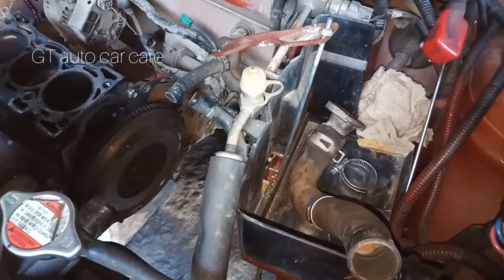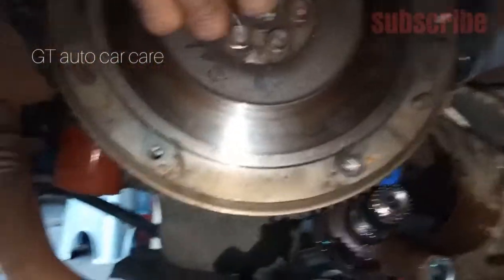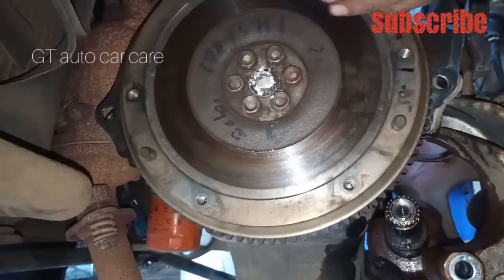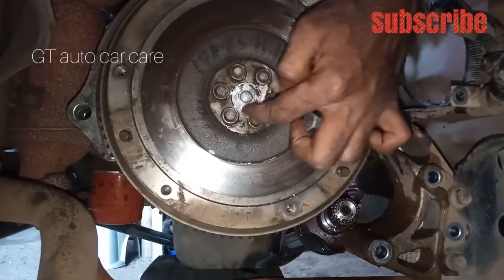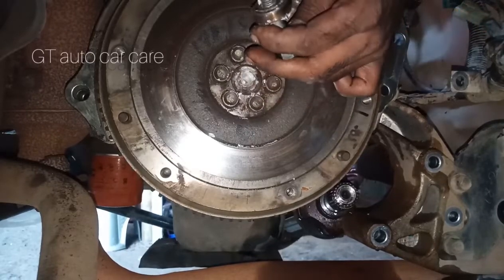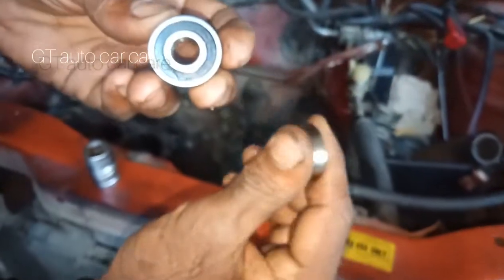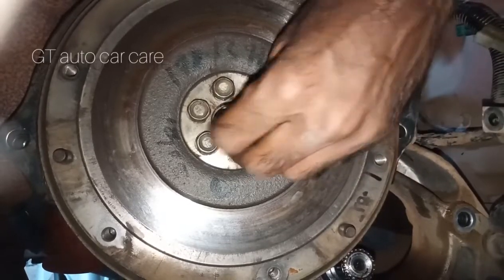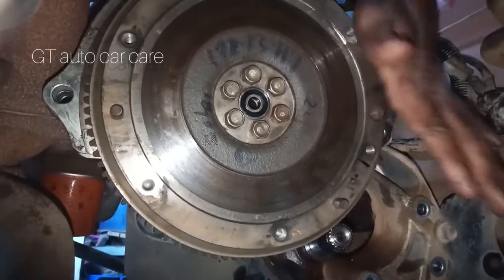how to change a pilot bearing with out removing flywheel / easy way to change pilot bearing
* how to change pilot bearing
* easy way to change flywheel pilot bearing